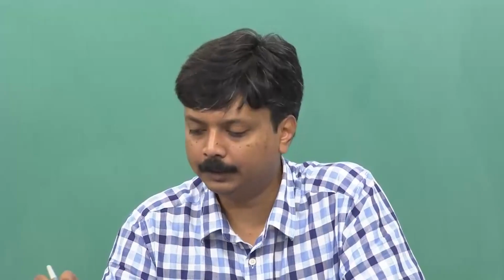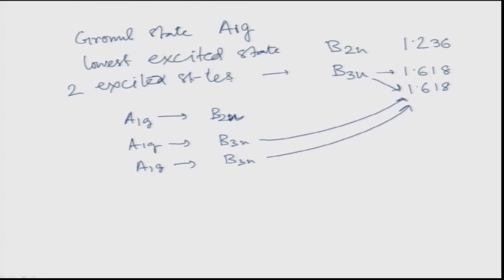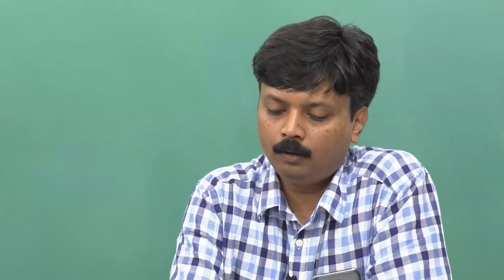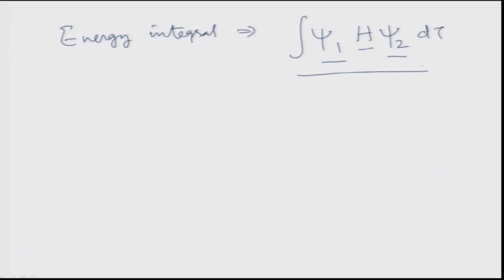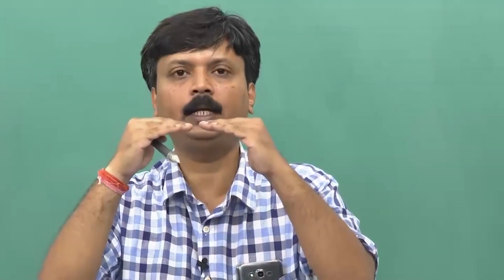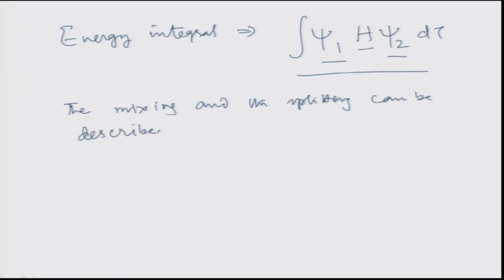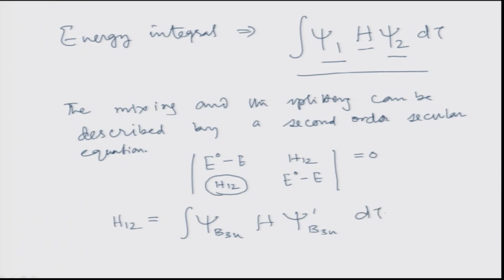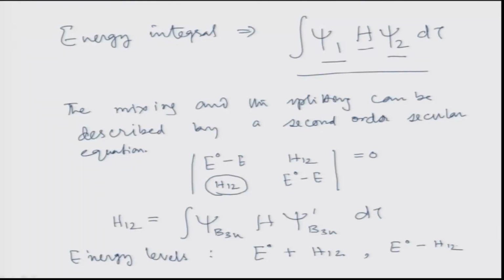Lecture 39 : Chemical Applications of Symmetry and Group Theory